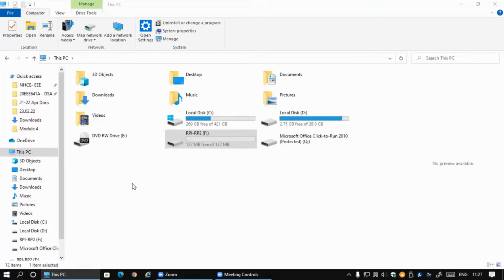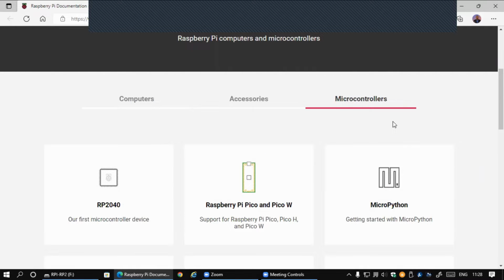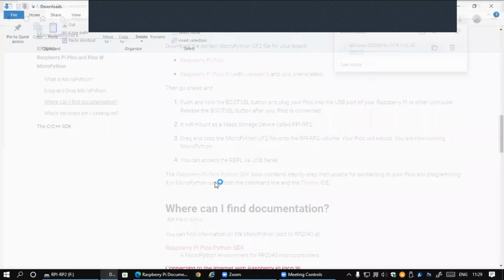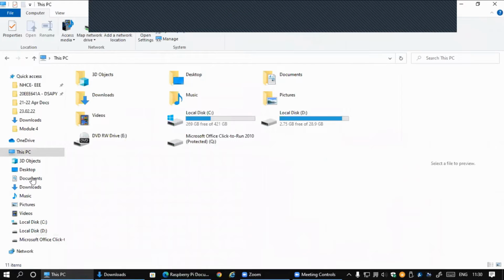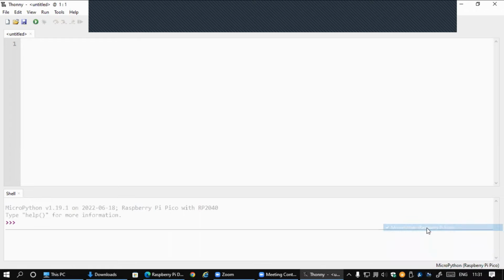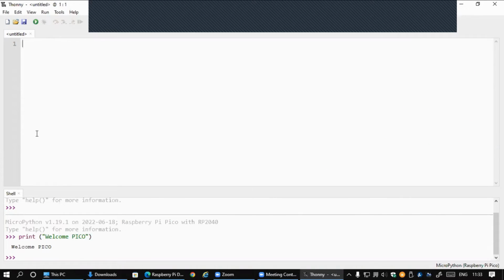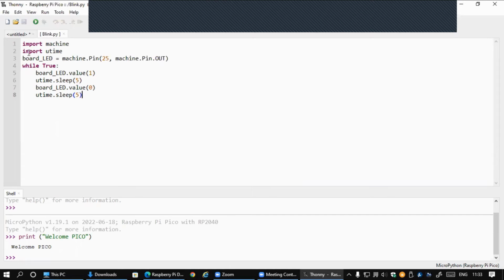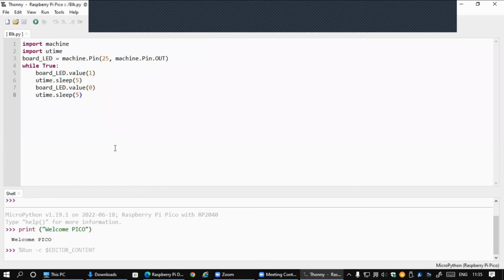Raspberry PI PICO setup | MicroPython Installation | Thonny setup | Blink onboard LED using PICO